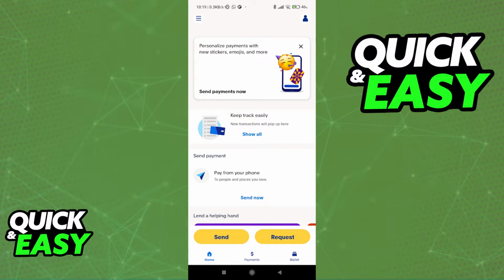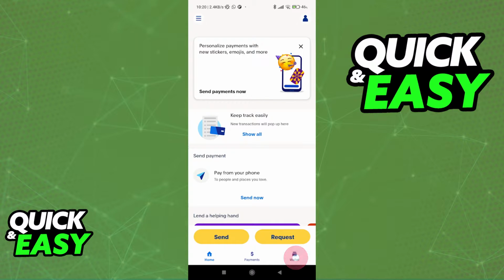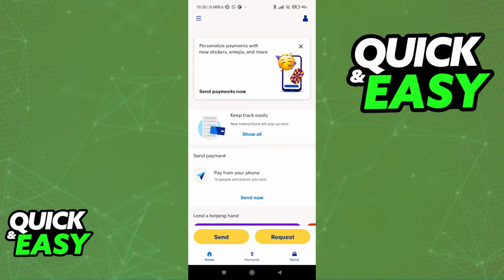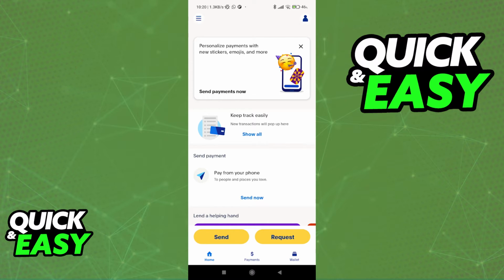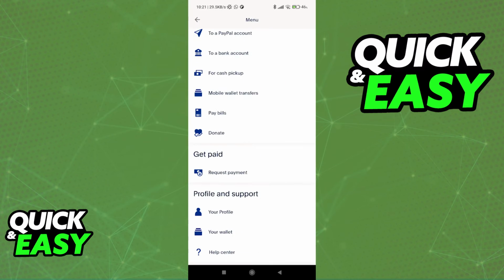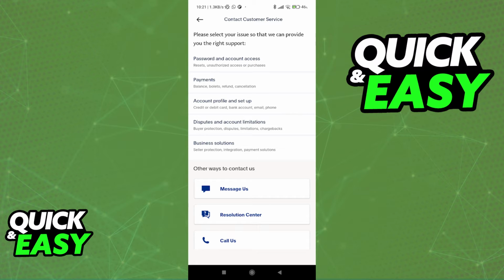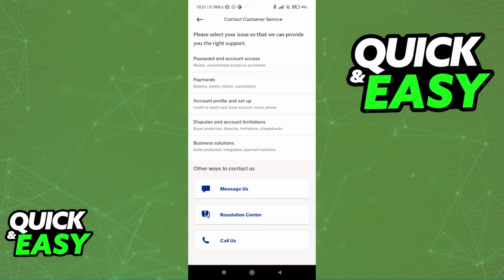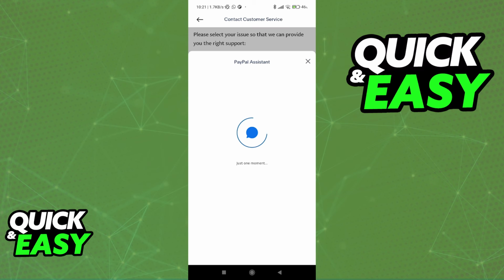How To Increase Your Limit on Paypal (Step by Step!)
In this video I will solve your doubts about how to increase your limit on paypal, and whether or not it is possible to do this.

Welcome to the video: How To Increase Your Limit on Paypal
I hope I have helped you with the video!